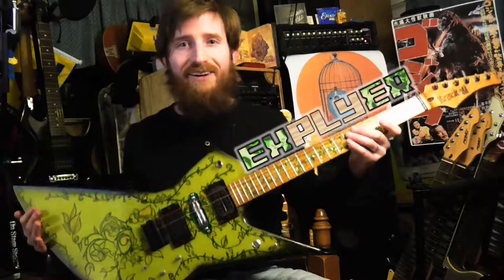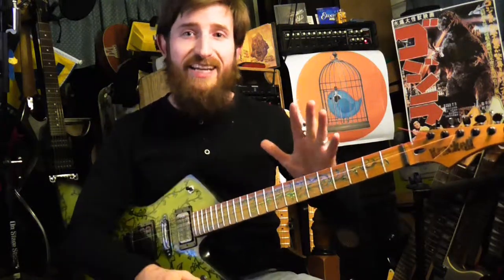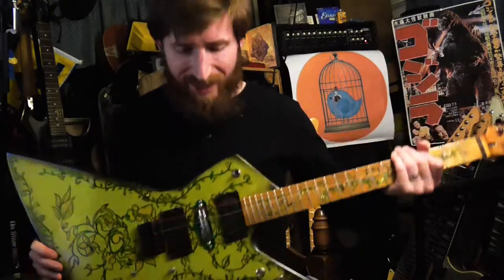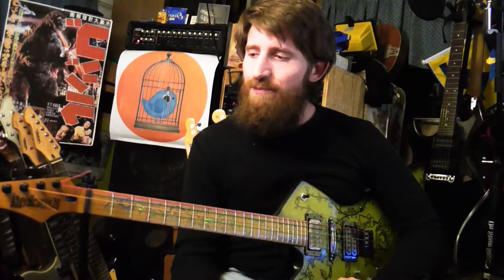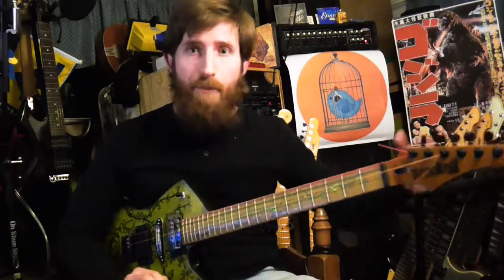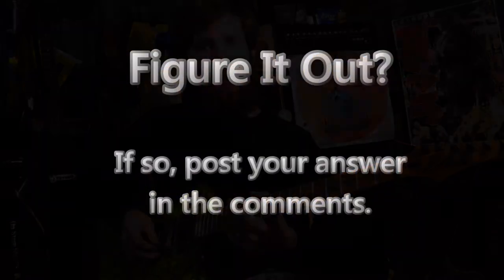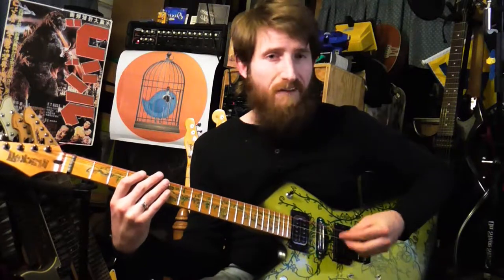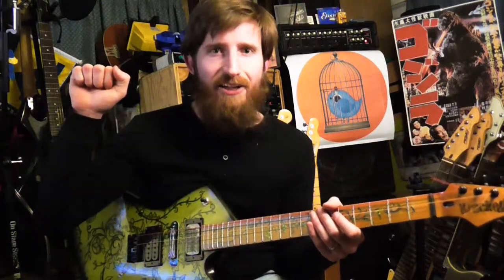Plywood Explorer - Final Stage | Kracked Guitars Vlog by Deaf Cage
Working on the KgXpPa1 (ExPLYer) tonight. Its almost finished. YAY! :) Check it out. Also using some cheap strings from China.

Hi. Welcome to the Deaf Cage.

I build some of the guitars I play in my videos.